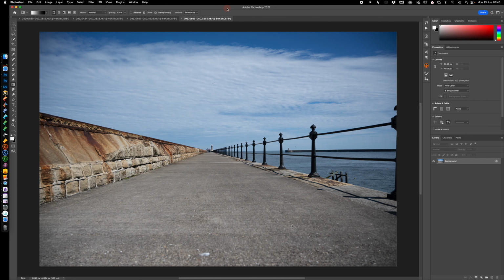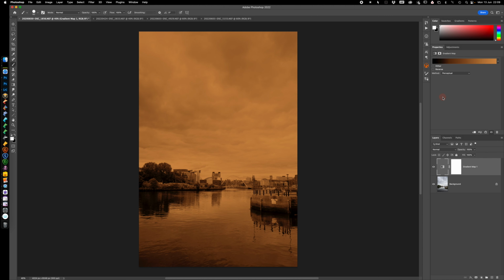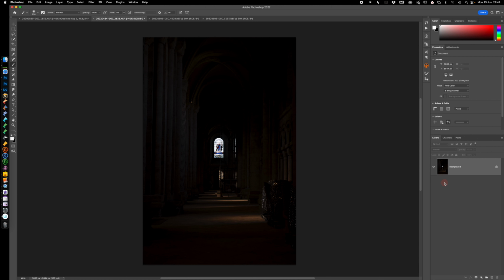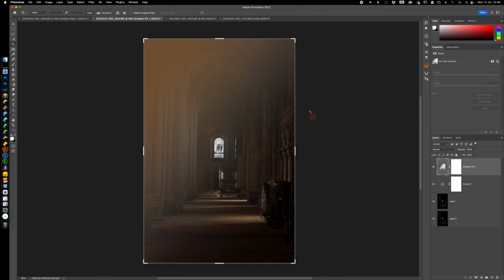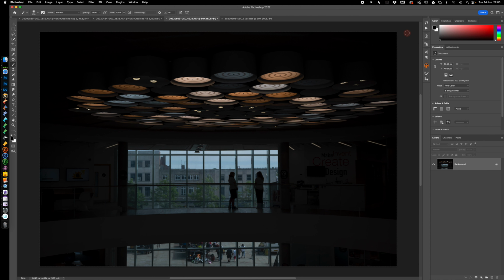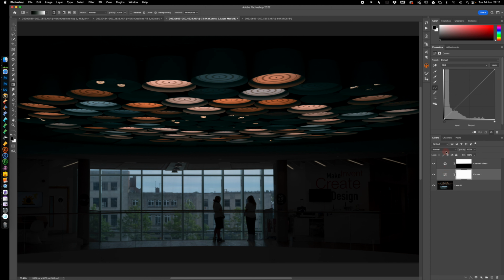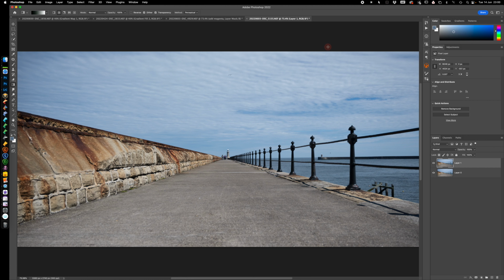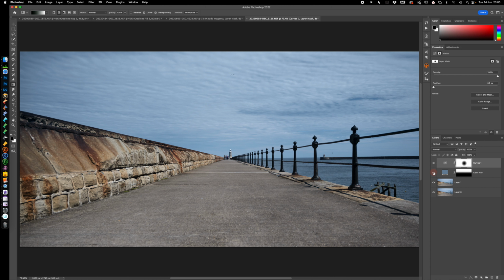Photoshop for Photographers - Part 05 - Gradients & Colour Grading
PHOTOSHOP for PHOTOGRAPHERS PART 05
Welcome to Part 05 of "Photoshop for Photographers", our series of videos which looks at developing your Photoshop skills with a photography bias.

In this episode we will taking a look at:

* Gradients and Gradient Maps
* Colour Grading
* Using Gradients on Masks

CHAPTER LINKS
00:00 intro
00:30 in todays episode
01:02 Oscar standard video graphics :-)
01:38 titles
01:48 todays pictures
02:10 image one - adding and controlling gradient maps
09:12 image two - adding and controlling gradients
17:38 return of the video graphics :-)
17:53 image three - channel mixer and gradients in masks
24:42 image three - gradient masks
24:49 did you spot the mistake?
25:58 colour grade monochrome
29:34 recap on the series thus far
30:27 what's in the next episode
31:40 outro

DOWNLOAD & PLAY ALONG
To get the most from this series you are encouraged to download the materials used and play along; remembering where your pause button is so you can retry or revisit items in the moment as they are demonstrated and discussed.

ANY QUESTIONS?

Stay Safe
Mark